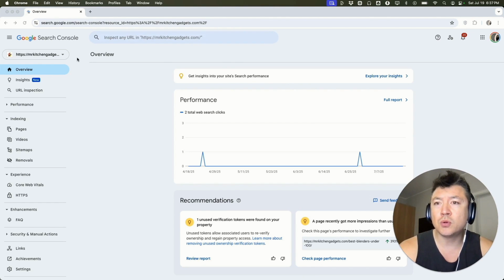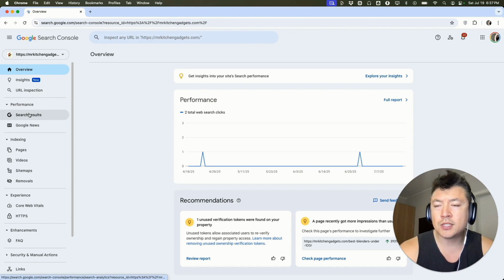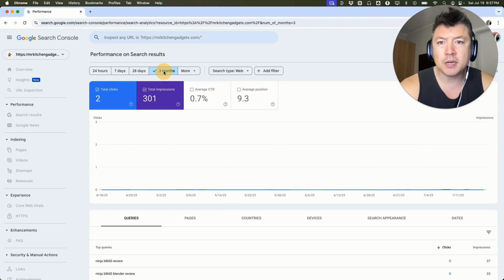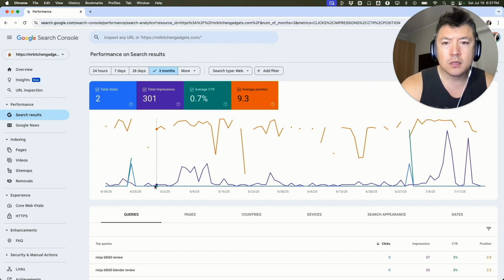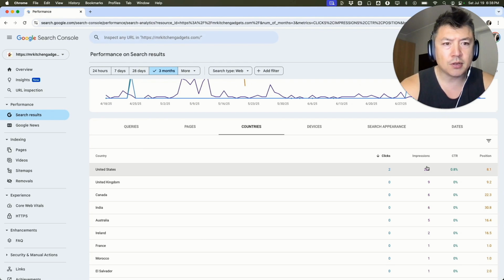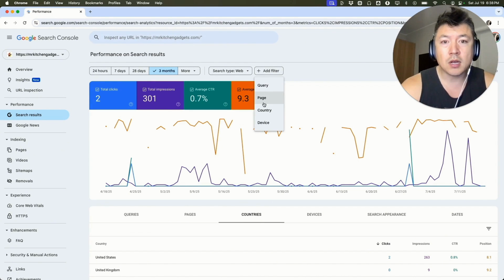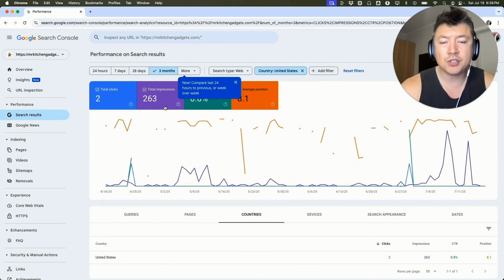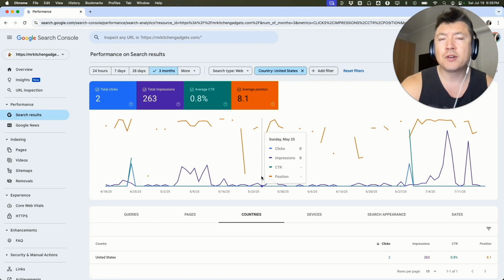✅ How To Filter Google Search Console Traffic Data By Country 🔴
Google Search Console is a free tool provided by Google that helps website owners monitor, maintain, and optimize their site’s presence in Google Search results. It offers insights into how Google crawls and indexes a site, tracks keyword performance, and identifies technical issues like mobile usability, page experience, and indexing errors. Users can submit sitemaps, request indexing, and view data on clicks, impressions, and rankings—making it an essential resource for improving SEO and ensuring a website performs well in search.